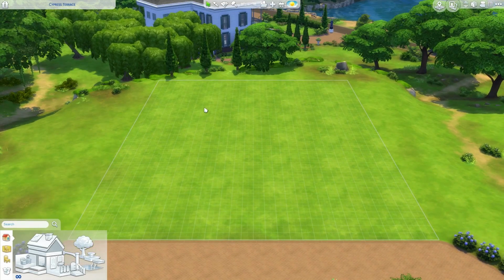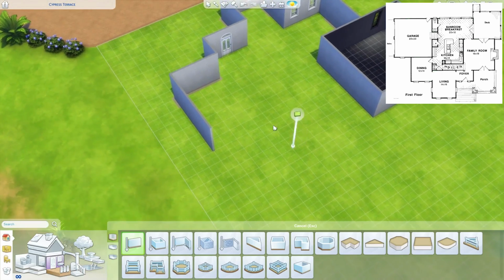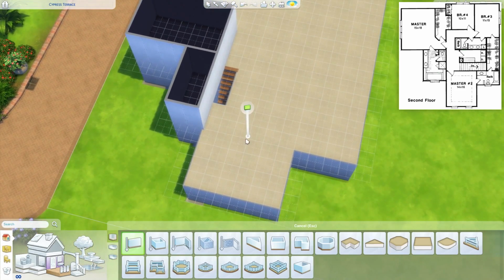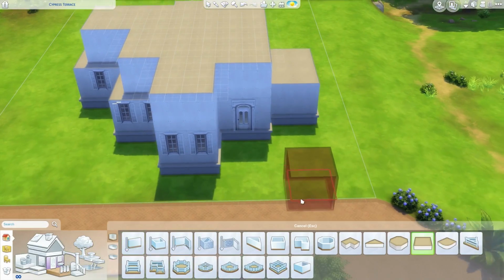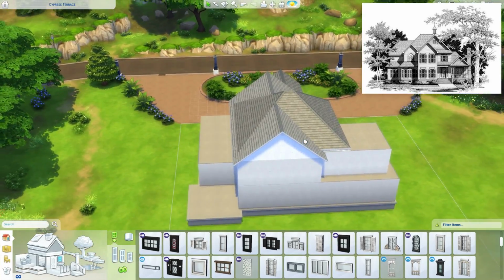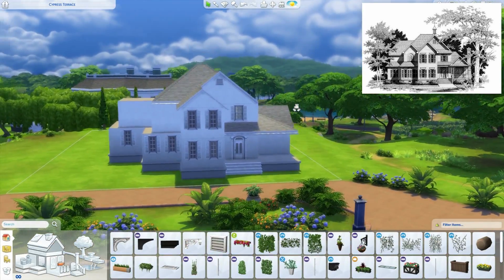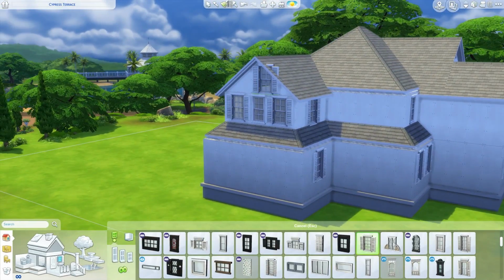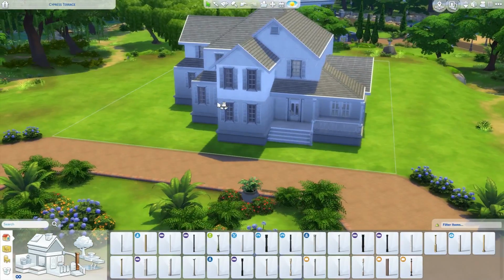The Sims 4: Let's Build a Family House (Part 1) The Structure and Roof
Welcome to part 1 of a new let's build series in which we'll be building a family home based off a floor plan! I wanted to do this to share my process for building a house in the Sims based off of a floor plan as I thought it would be helpful to newer builders and would be a fun challenge! Let me know what ideas you have for this house!

I forgot to mention it in the video, but the next part should be up Monday!